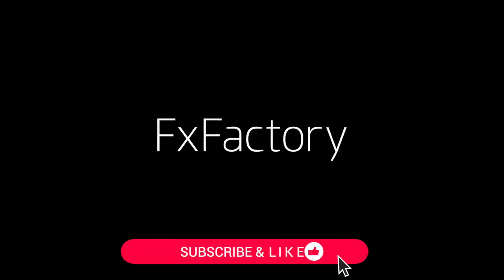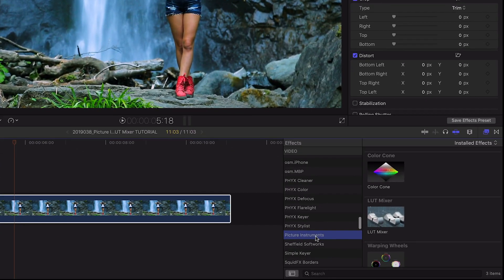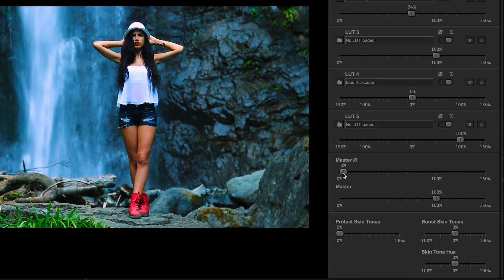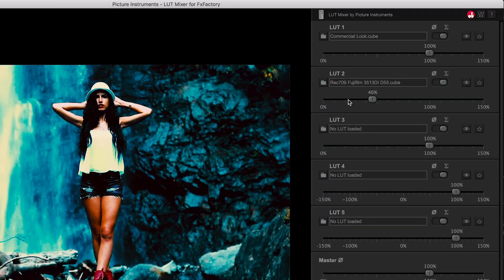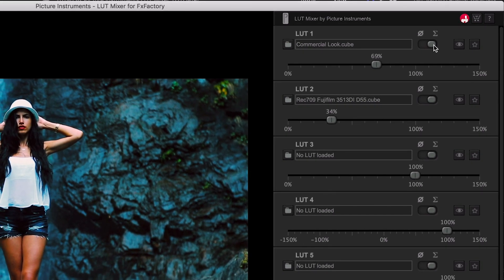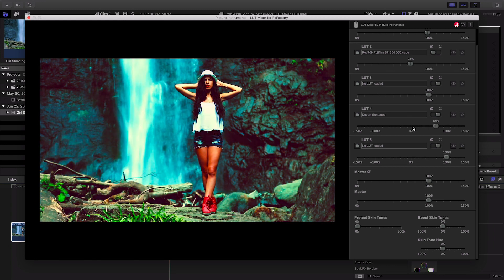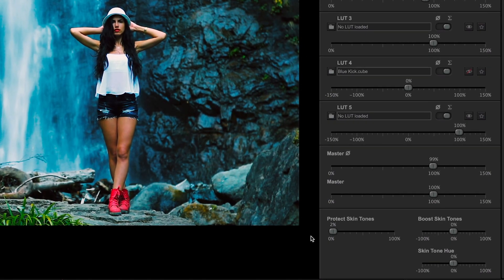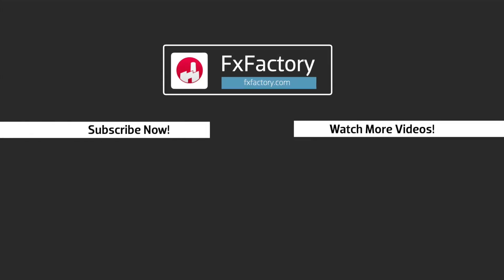Picture Instruments LUT Mixer FCP Tutorial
LUT Mixer from Picture Instruments mixes multiple LUT file looks and protects skin tones with no loss in quality.

LUT Mixer is a color grading plugin for FCPX, Premiere Pro & AE that lets you combine and apply multiple LUTs with automatic skin tone protection and no loss in quality.

Working with LUTs (Look Up Tables) is popular and many apps and plugins support them. In most apps LUTs can only be applied one after the other. Since most LUTs are optimized to be applied to unmodified footage, it commonly happens that any LUT applied after the first one will not deliver the desired results since it is not applied to the original image but to one already altered by the first LUT.

When you use LUT Mixer all LUTs can be increased up to a maximum intensity of 150%. In addition 2 of the 5 possible LUTs can be applied negatively. Therefore a LUT which warms up the image can also be used to cool down the look or an individual saturation LUT can also be used to desaturate the image. Skin tones have an important role in color grading, therefore we have dedicated a section to the skin tones to protect them from the tint of the LUTs and to adjust them separately if necessary.

Parallel Summing or Calculating the Average
For every loaded LUT a selection switch can be used to determine whether it will be summed or applied as an average. All LUTs with their selection switch set to the sum icon will be added up. Color shifts towards the same direction will add up while differing LUTs shifting the same color in opposite directions will mutually weaken that color.

Averaging-option Protects Against Overreaching
If several similar LUTs are loaded, summing them can result in colors that are too intense. The option “averaging” makes sure that you don’t have to adjust all LUTs if you adjust the intensity of one single LUT. When in averaging-mode, the intensity of all LUTs is not adjusted in absolutes. Their ratio is being calculated and then normalized to 100%. Therefore the cumulative intensity within the averaging group plays no role anymore.

Since this mode also normalizes very low values to 100% the averaging-group has a separate master control.

Features
Protection of skin tones from the influence of LUTs
Subsequently restoring and adjusting skin tones
Increase LUTs up to a maximum level of 150%
Applying LUTs negatively instead of only positively
Intuitive mixing of LUTs
Simple adjustment of professional looks
Standardized average calculation automatically adjusts the total intensity
Suitable for LUT-systems (separate LUTs for colorings and contrasts)